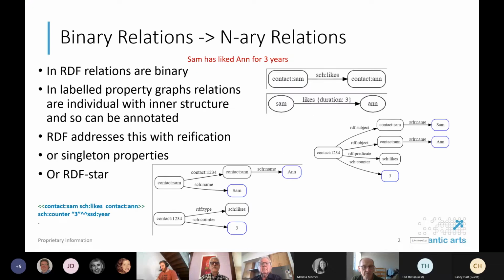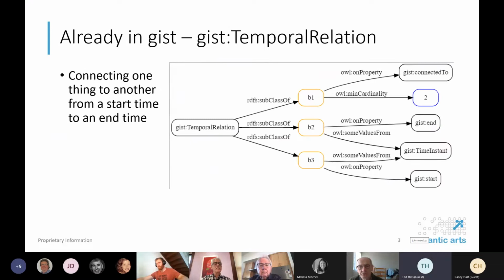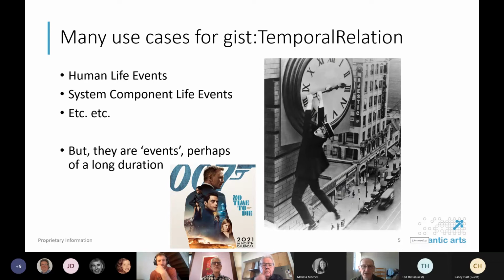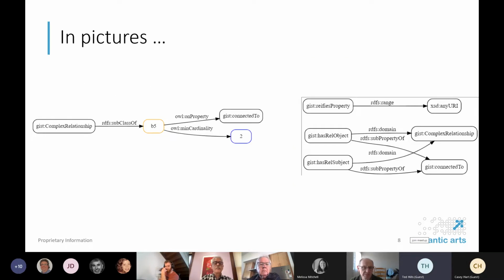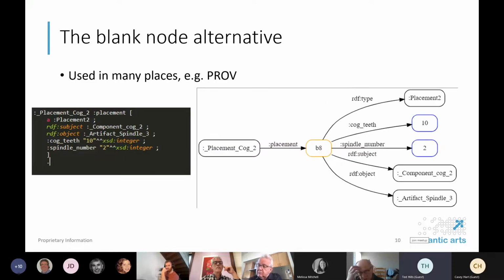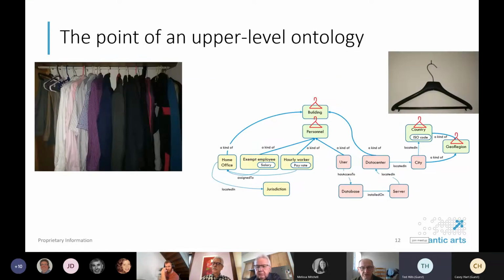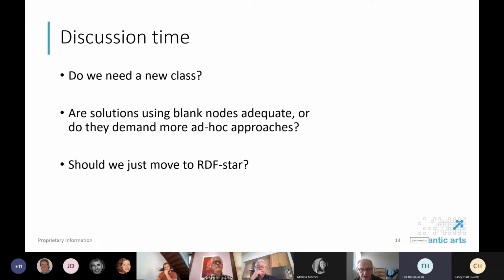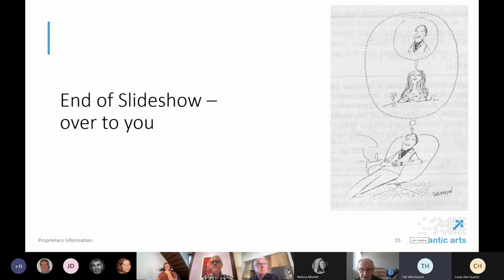gist Council: Issue #424 A class for ComplexRelationship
Presented by Peter Winstanley